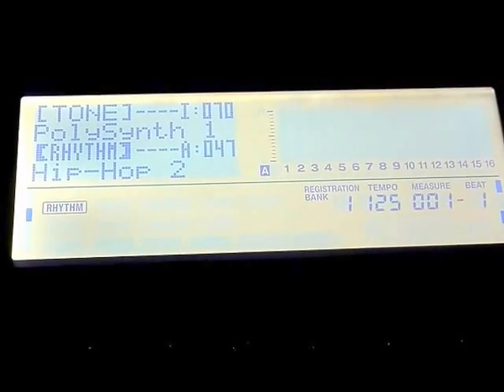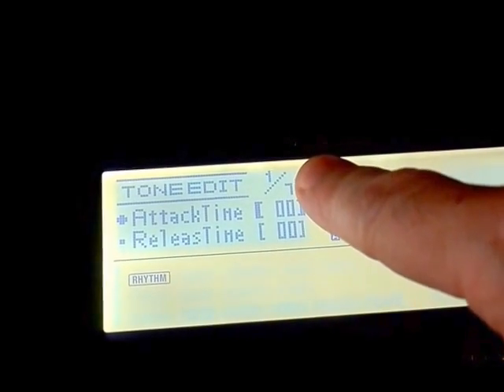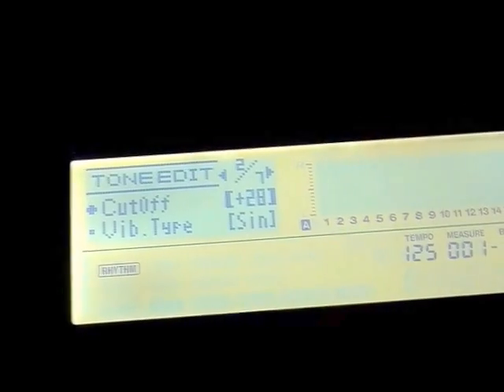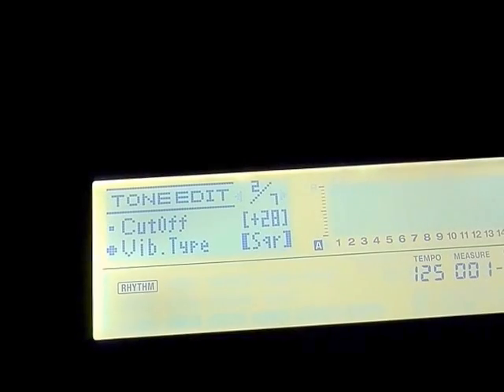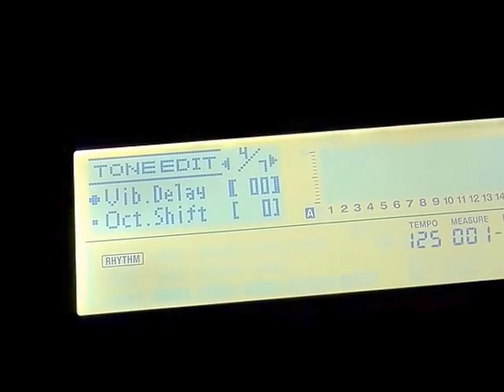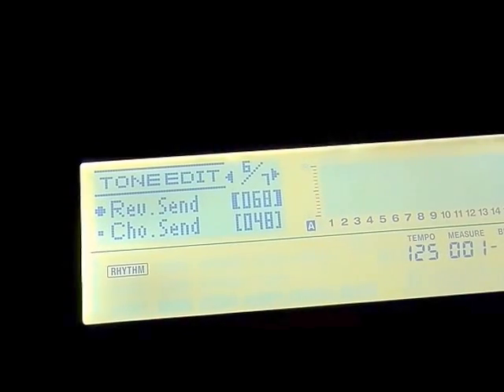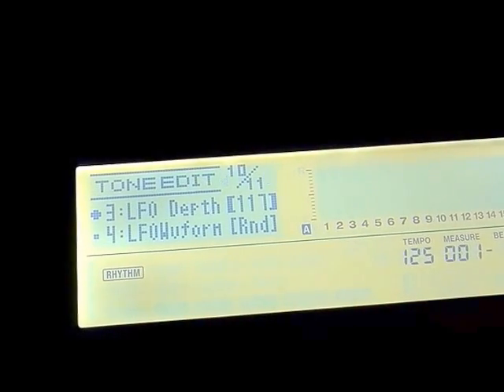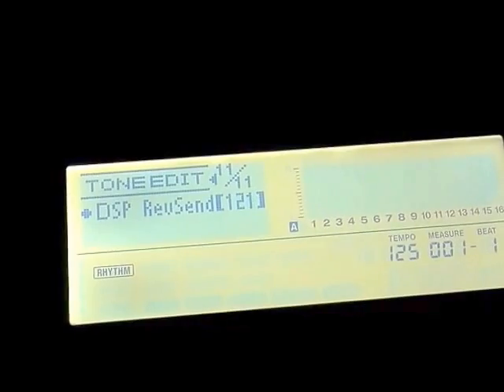Casio CTK6000 demo and review - arpeggiator and effects fun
Perhaps my favorite in Casio's CTK series from 2013. The sounds, effects and arpeggiator alone make it a sonic powerhouse. I would have loved to see resonance and cutoff knobs built in, and a basic sampler (as seen on many other CTK's) would have been nice. Even so, the CTK6000 carries an air of class not often seen in portable all-purpose keyboards.